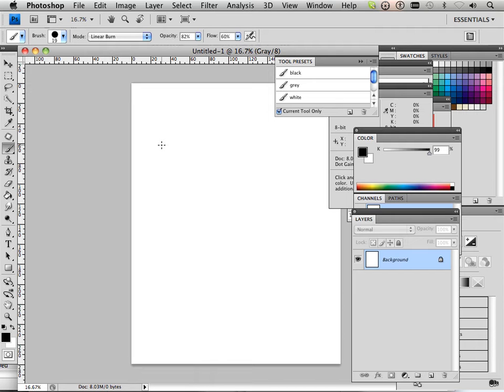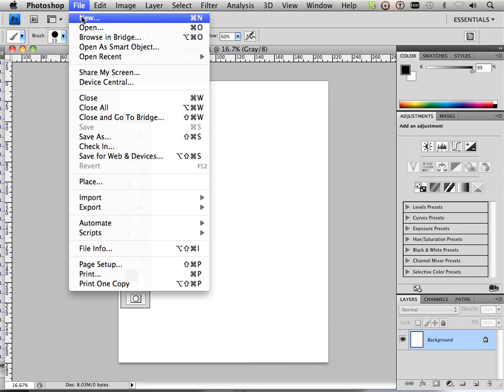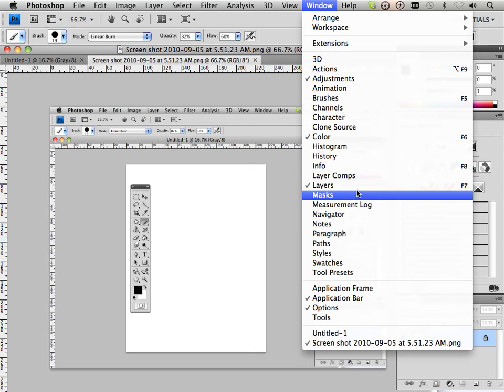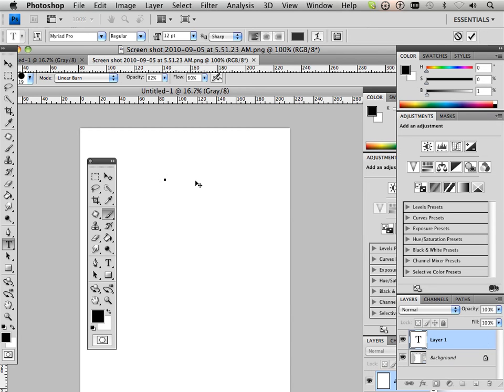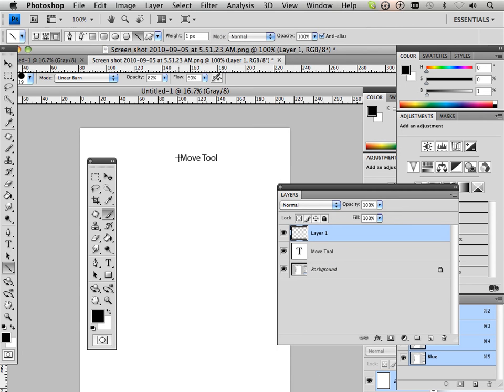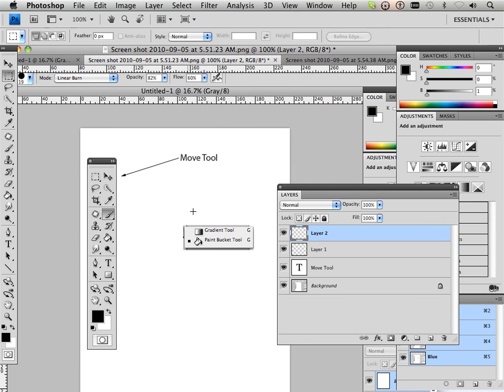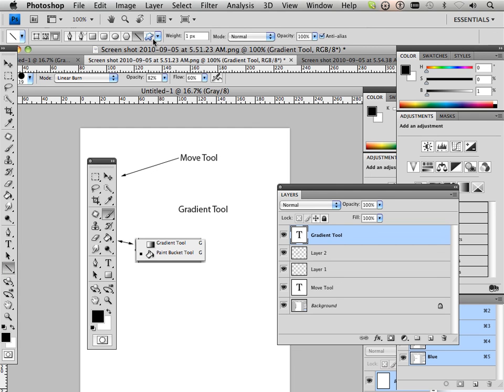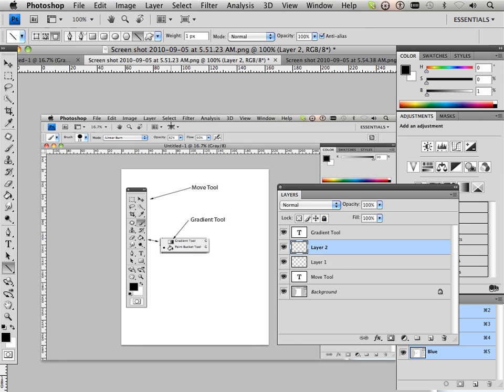0101 Photoshop_IADT (Label interface).mov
Help videos for IADT students in Photoshop class